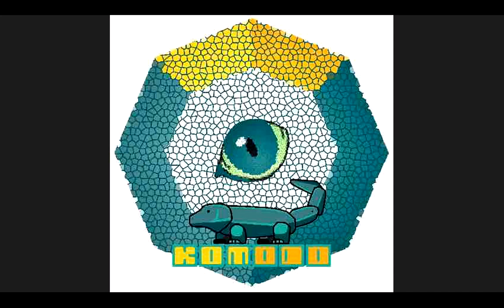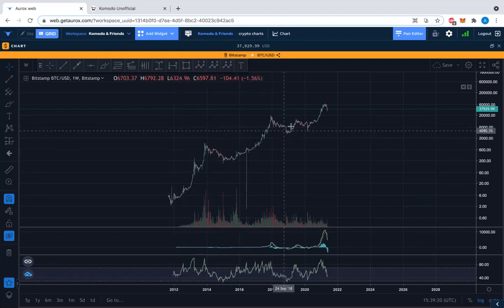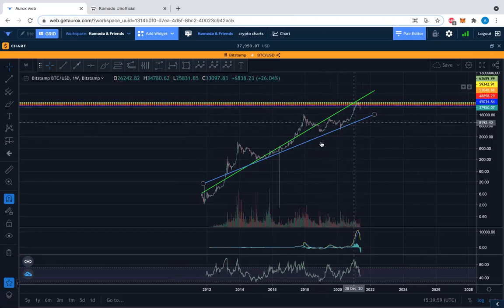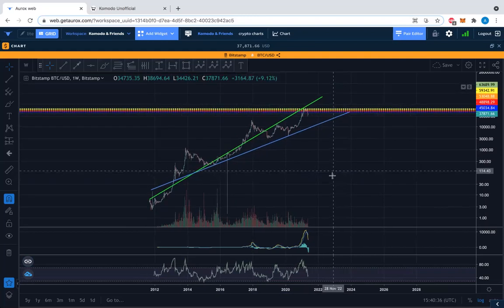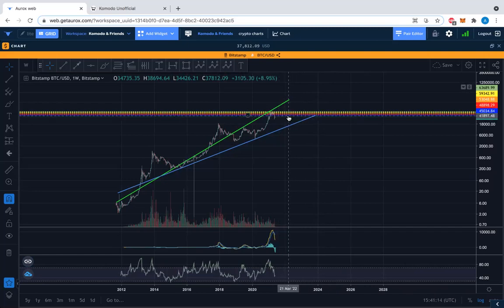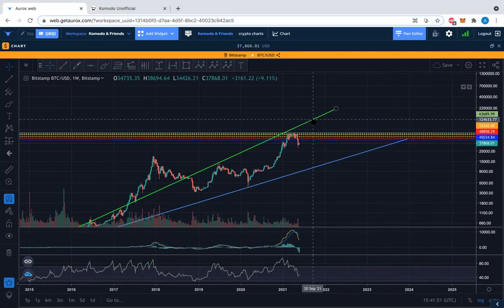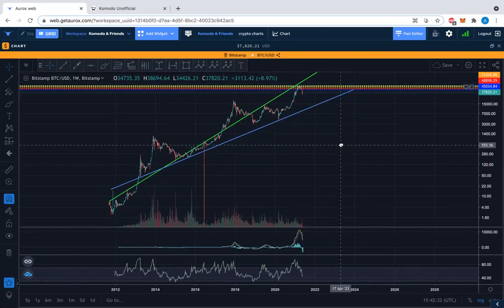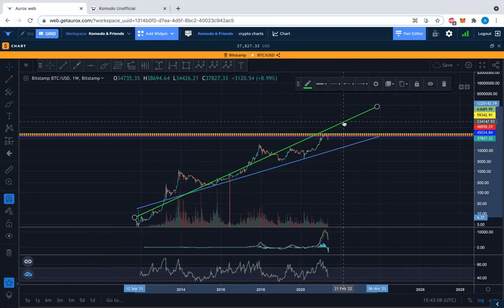(part 2) BTC:USD - May 24 - ((())) long term trend line ((()))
In part 2 we introduce a new character to the cast of long term trend lines in the BTC/USD price charts